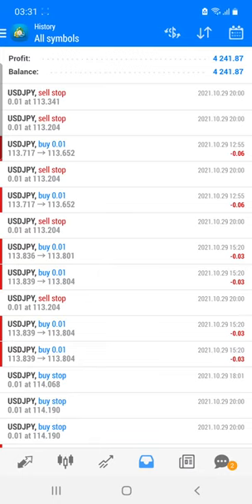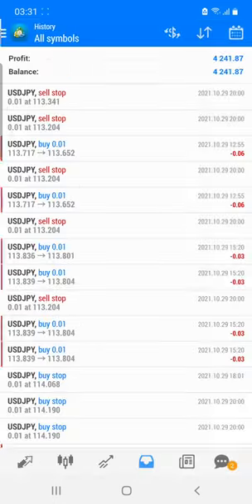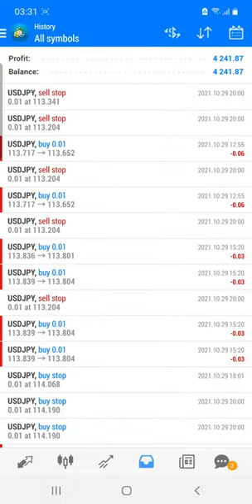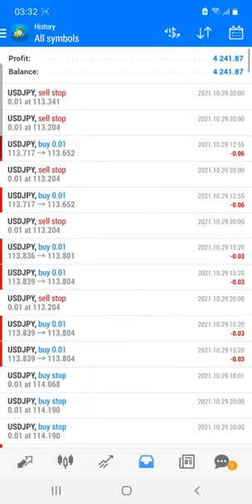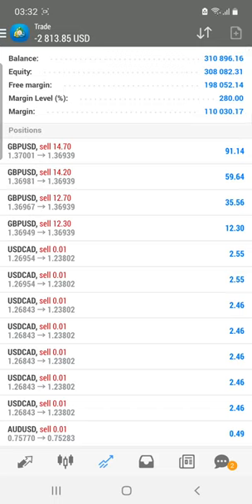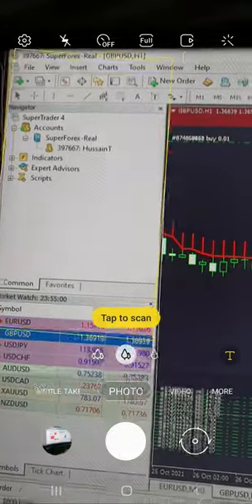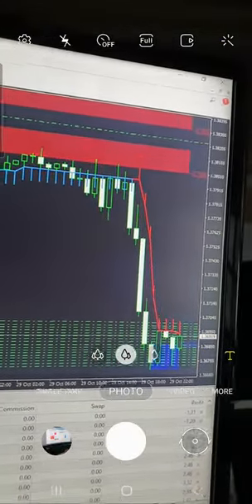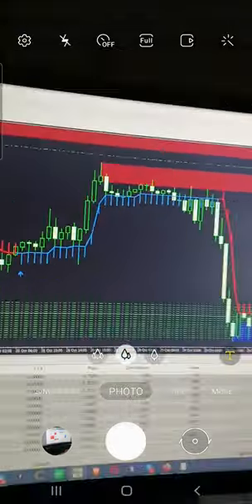4241 USD PROFIT BOOKED IN THE INVESTOR ACCOUNT BY TRADING IN GBPUSD AND EURUSD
ID: 397667
Server: Superforex-real
Password: FOREXtrade1
Account Type: Mt4

We are using the following indicators for the trade:
1. 20in1
2. Supply and Demand